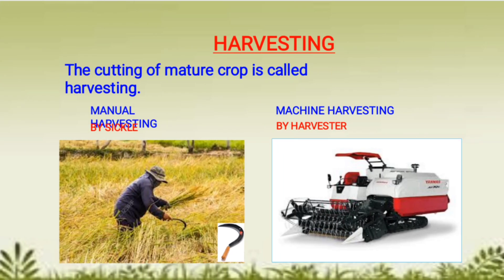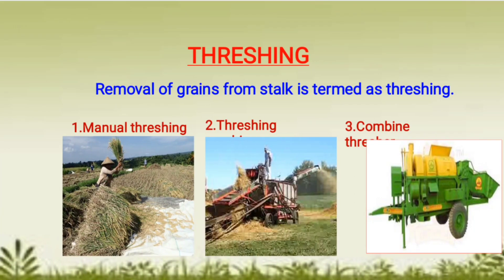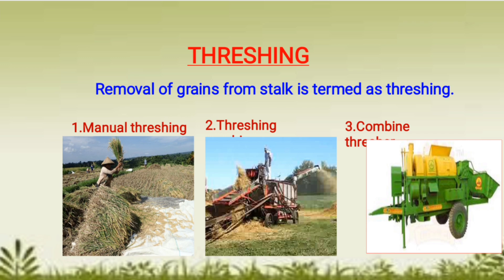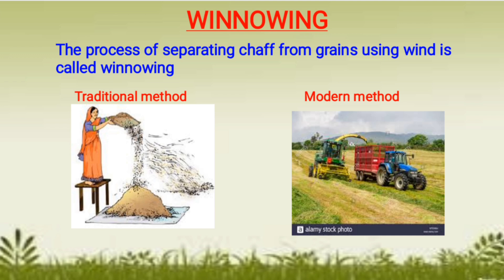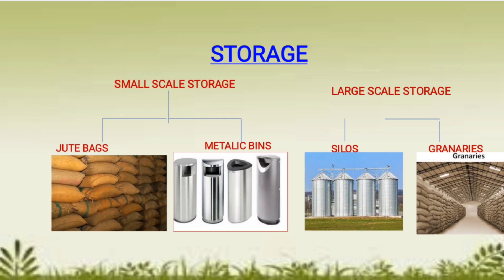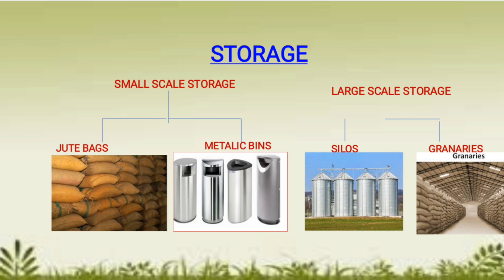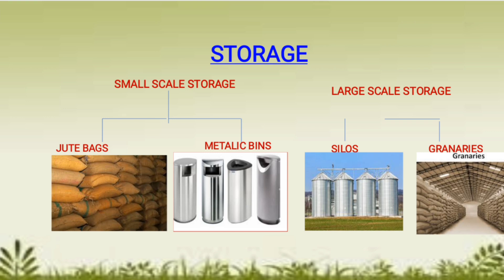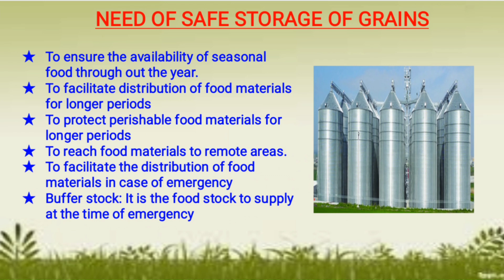Class VIII Science Chapter 1 - Crop Production Part - 7